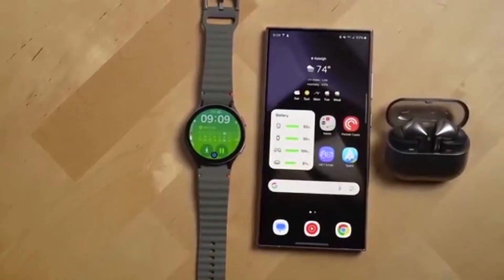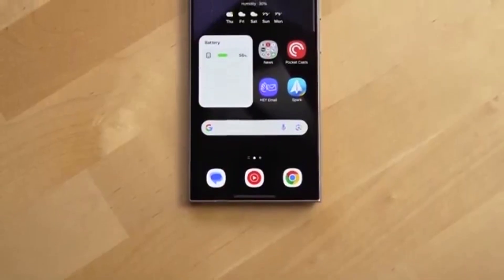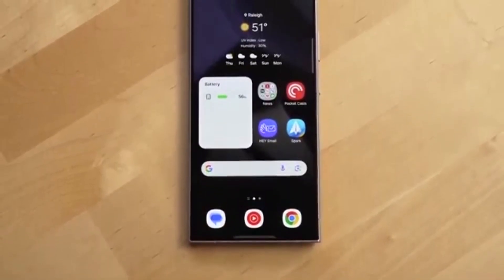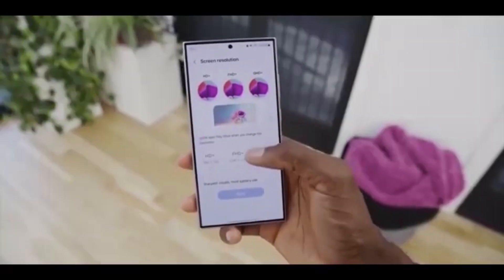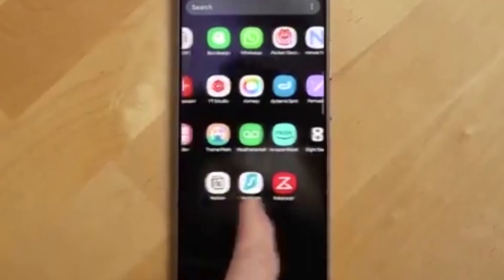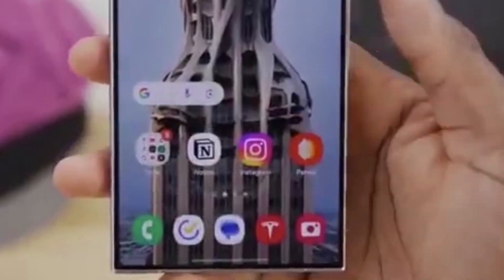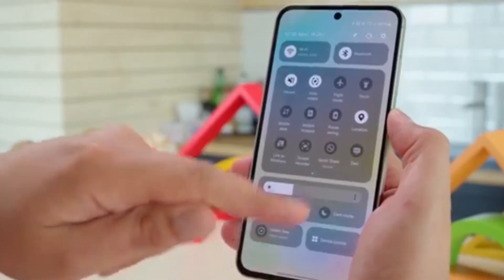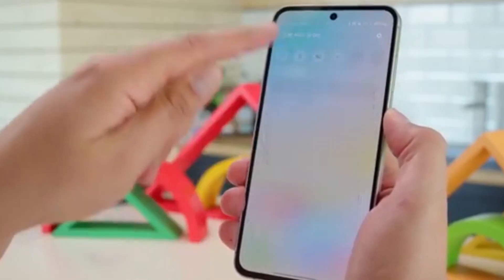Samsung One UI 8.0 Update - OFFICIAL!!!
Samsung One UI 8.0 Update - OFFICIAL!!! / One UI 8.0 Official Release Date & Eligible Devices! / Samsung One UI 8 Update - OFFICIAL!!! / Top 8 One UI 8 Features You NEED to Know (Android 16 Upgrade)

Samsung has officially confirmed the One UI 8.0 release date, and it's coming next month for the Galaxy S25 series! This update is based on Android 16, and Samsung is the first company to launch Android 16 pre-loaded phones with the new Galaxy Z Fold 7 and Galaxy Z Flip 7. In this video, we break down everything you need to know about the One UI 8.0 stable update, the current beta testing status, and which Samsung Galaxy devices are getting the update first. If you're using a Galaxy S25, S24, S23, or Samsung foldable phone, this video gives you full details on the rollout timeline, what features to expect, and how Samsung plans to roll out the update before Google Pixel 10 even hits the market.